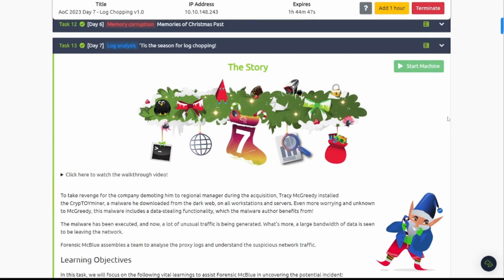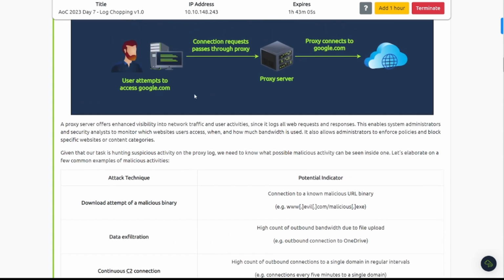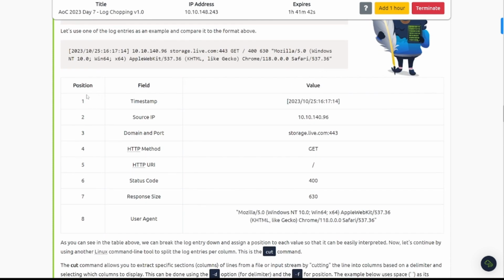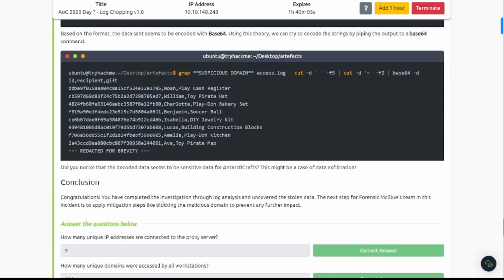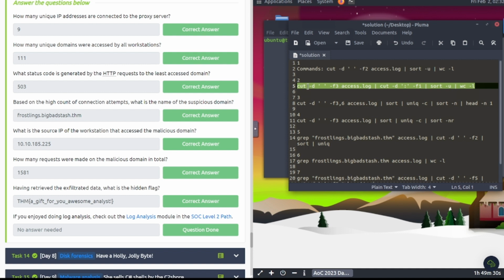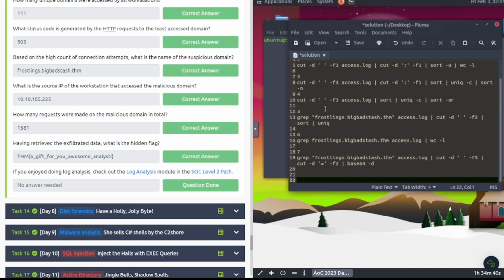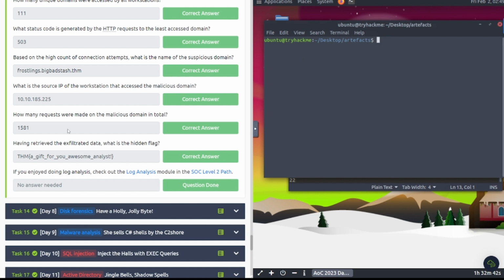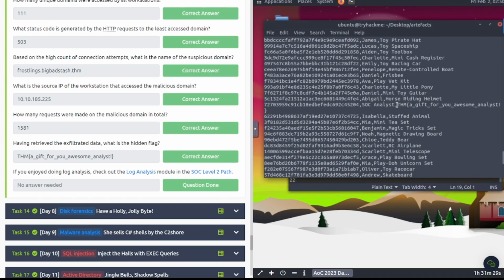Log Analysis! | TryHackMe - Advent of Cyber 2023 Day 7